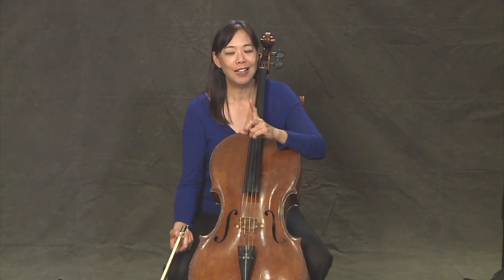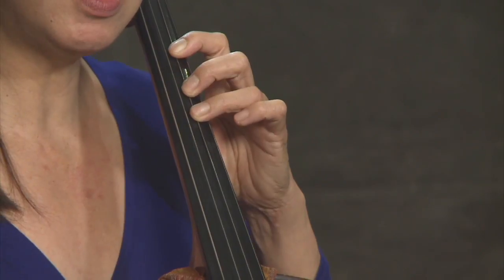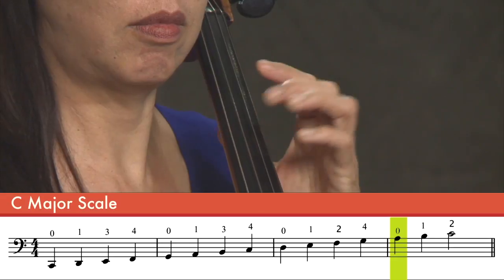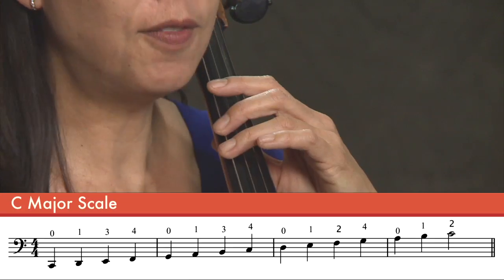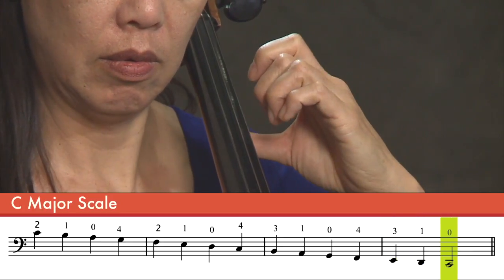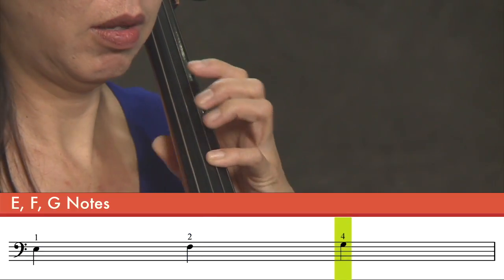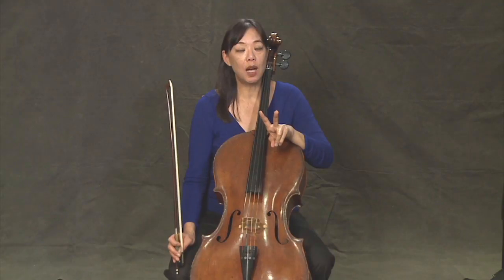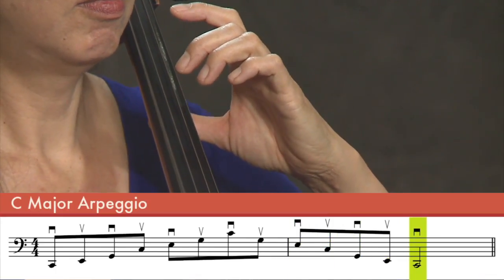Learn Cello From A Master: Lesson 23 Slurred Bows With Virtuoso Gloria Lum